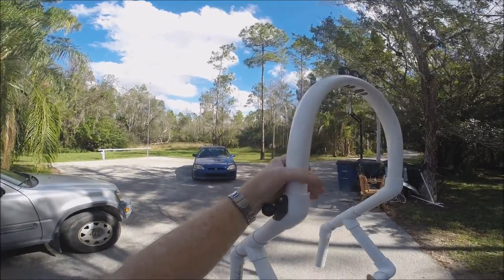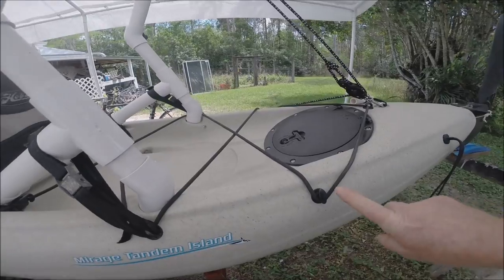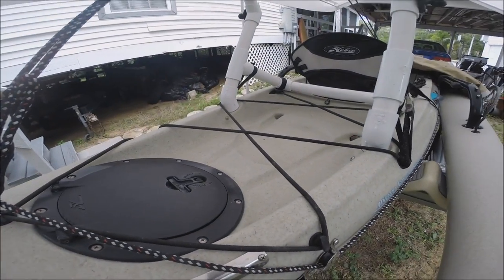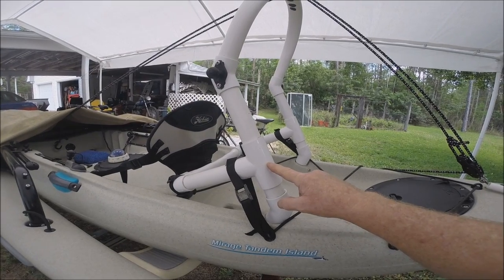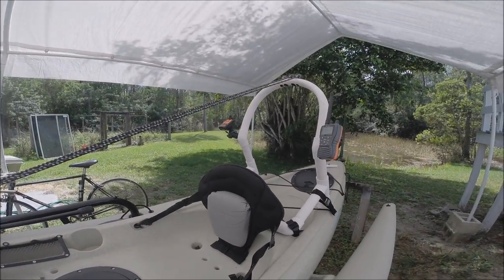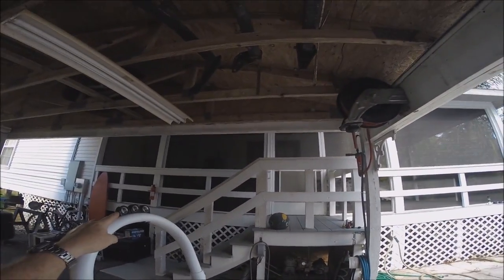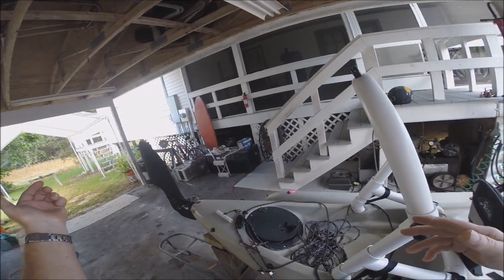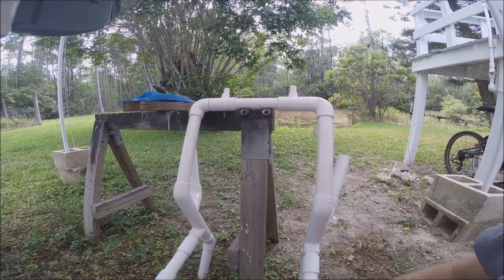Hobie Island Main-Sheet Riser & Utility Bar DIY HD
When the sail is furled on the Hobie Tandem Island the main-sheet lays across your shoulders and against your face. Which I found rather annoying. Here is my fix you may also find useful. A non Hobie accessory you can build for your tandem island to raise the main-sheet off of your head/shoulders when the mainsail is furled on the mast. It also provides a mounting location for your electronic accessories and a grab handle for when you are standing.